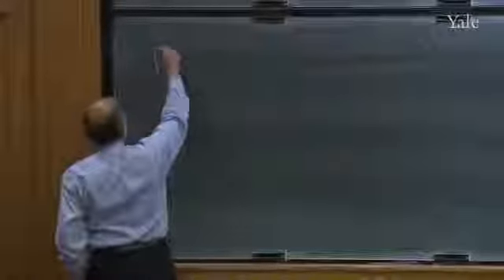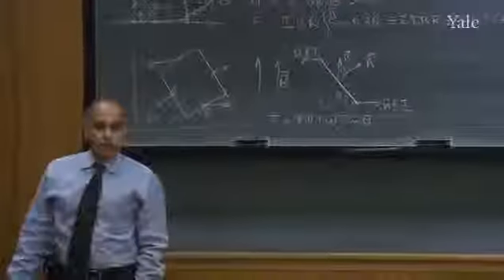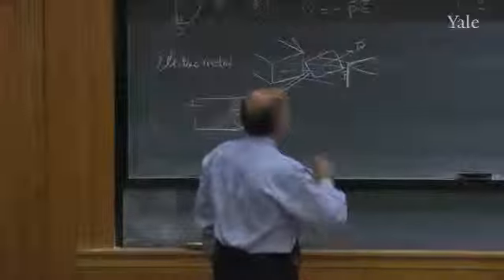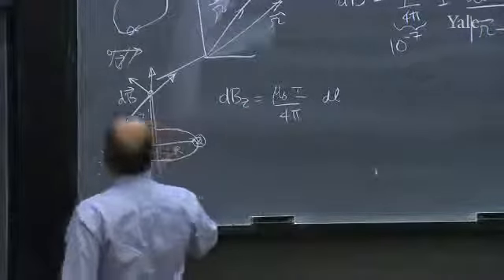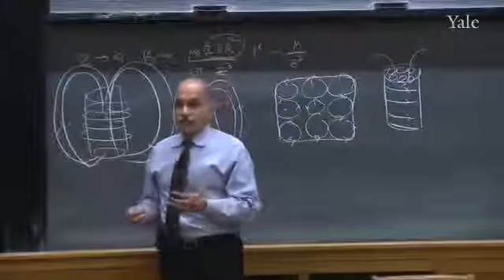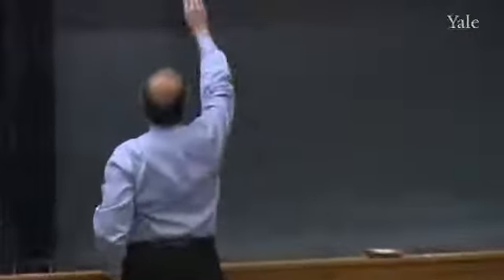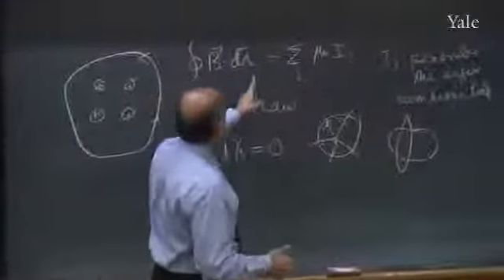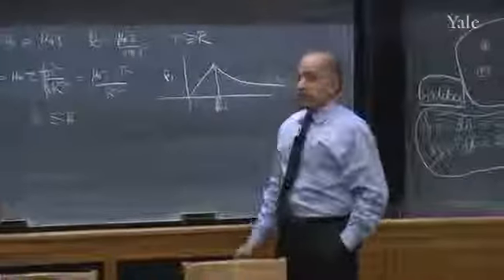9 Magnetism II‬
تم الرفع بواسطة محبوبك المظلوم